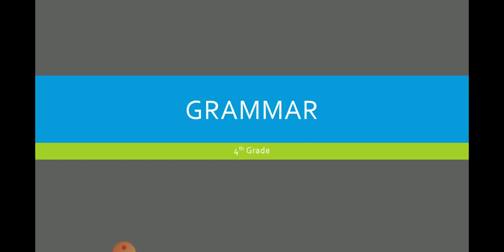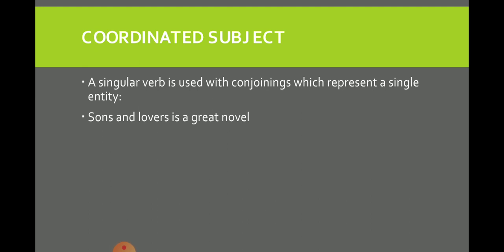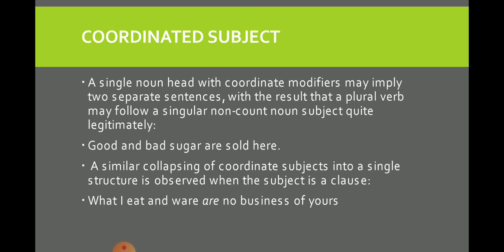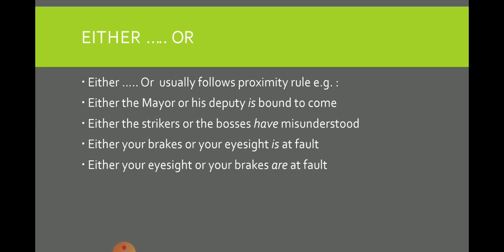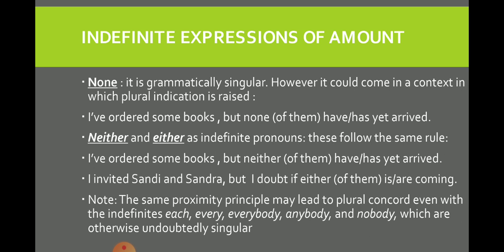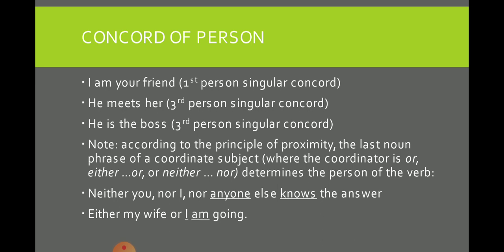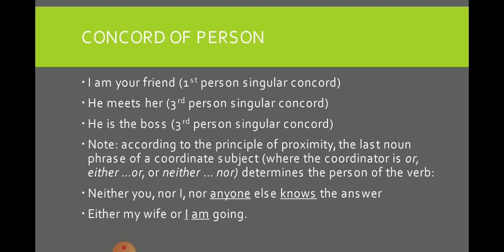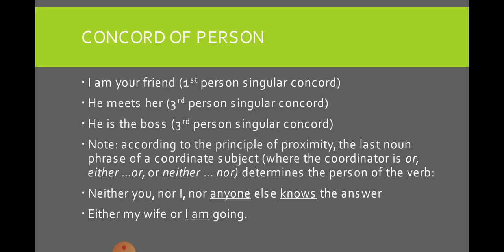concord 3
concord
Grammar
Fourth Grade
Department of English
University grammar of English